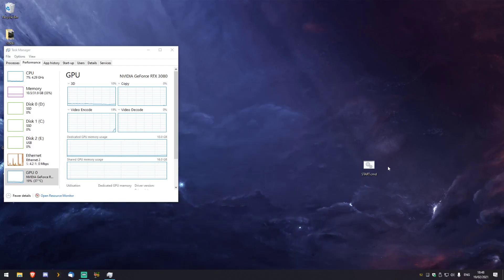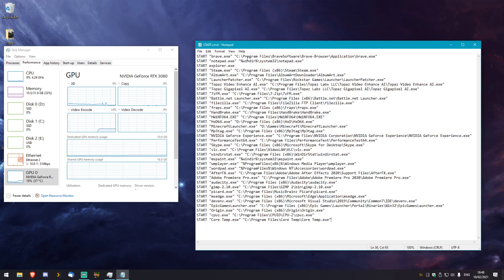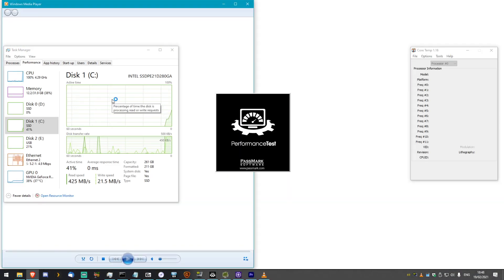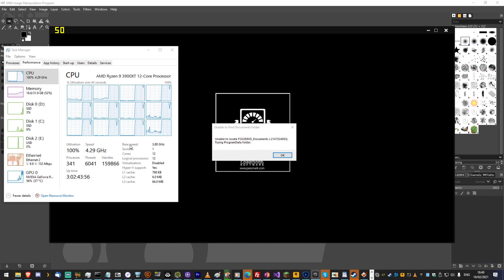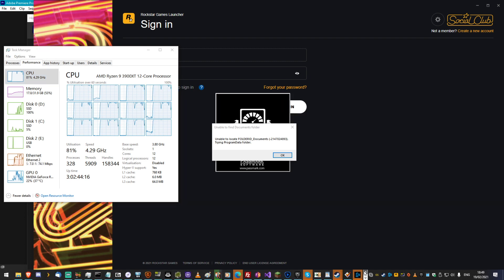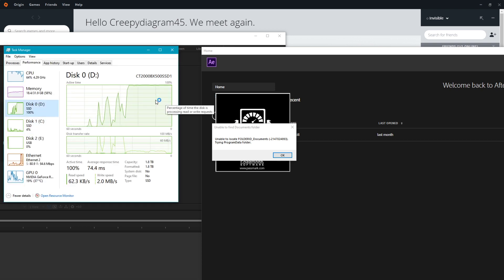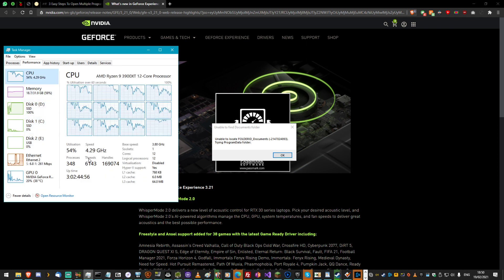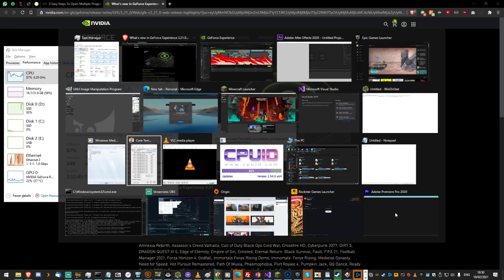Starting ALL programs at once with Optane (unedited)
Intel Optane 900p is an amazing SSD and even better as a boot drive, but what happens if I start all my programs on it at the same time?
Full List:
Brave
Notepad
Explorer
Steam
Album Art Downloader
Rockstar Games Launcher
Topaz Video Enhance AI
Topaz Gigapixel AI
7zip
Battle Net Launcher
Filezilla
Fraps
Handbrake
HWinfo
HxD
Minecraft Launcher
Mp3Tag
Geforce Experience
Performance Test
Skype
VLC
WinDirStat
Paint
Windows Media Player
Wordpad
After Effects
Premiere Pro
Audacity
Gimp
Picard
Edge Browser
Visual Studio
Epic Games Launcher
Origin
CPUz
Core-Temp